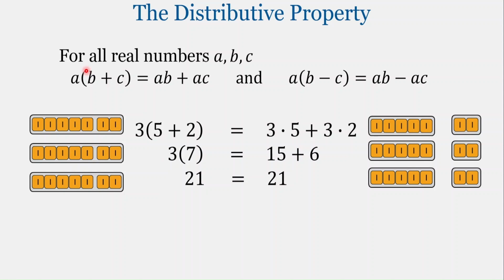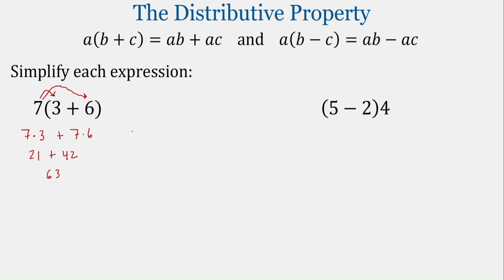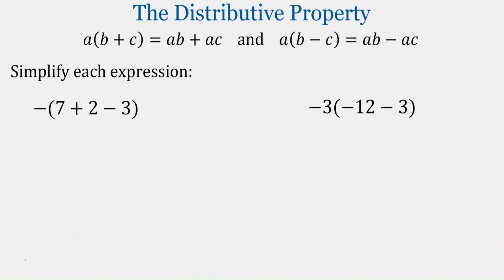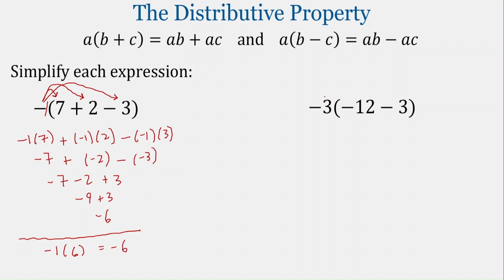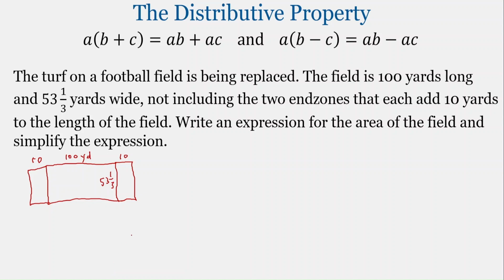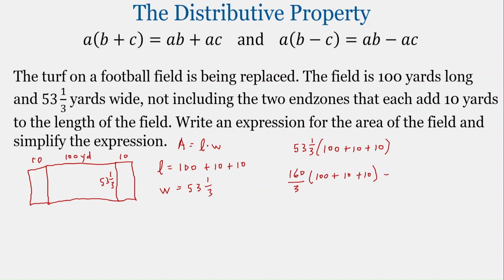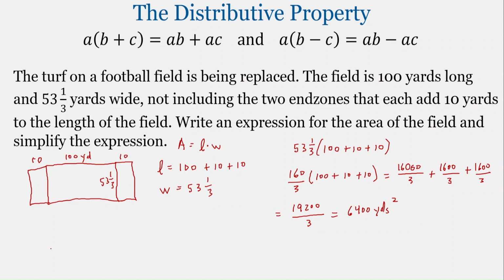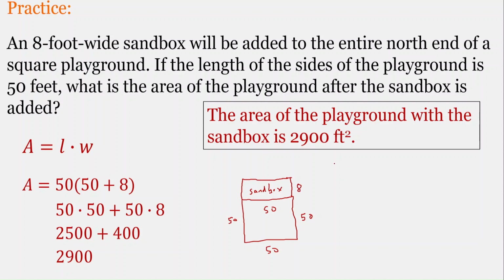Distributive Property (Algebra Unit 1: #24)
Lesson on the distributive property of multiplication over addition and subtraction, with a focus on integers. This lesson includes multiplication, order of operations, simplifying expressions, and the area of rectangles.